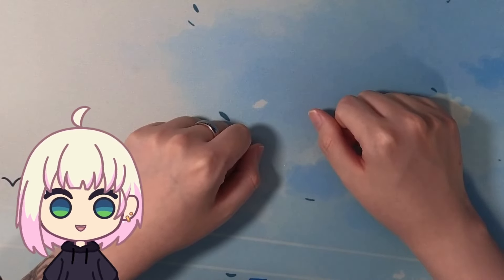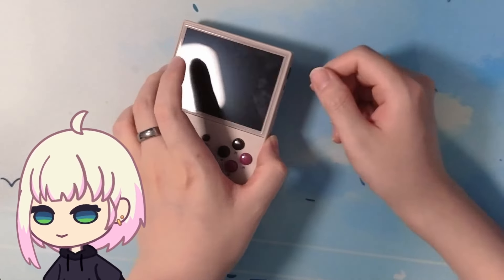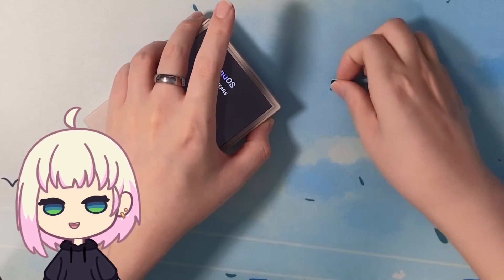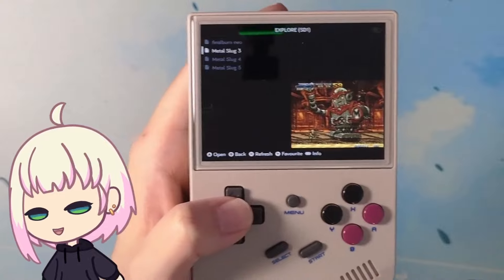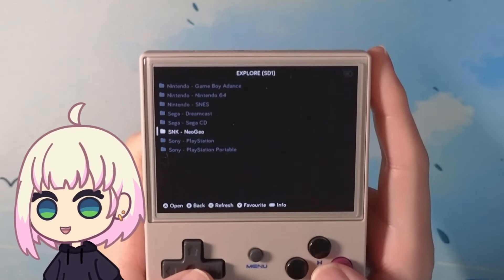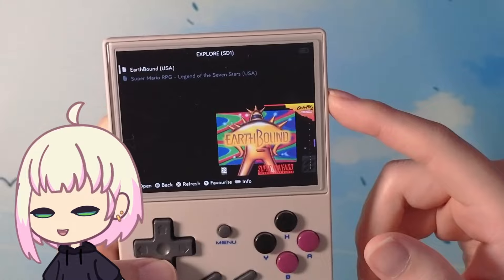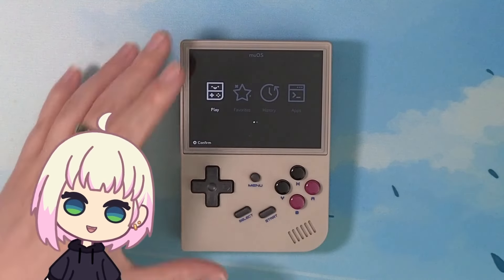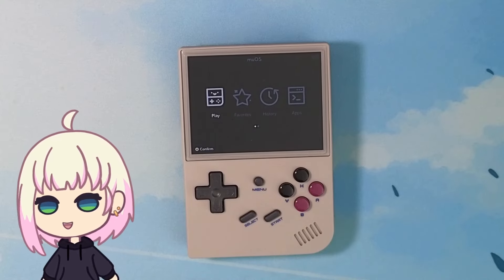Anbernic RG35XX 2024 Impressions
A quick look at the RG35XX 2024.
This is my first handheld pls don't bully.